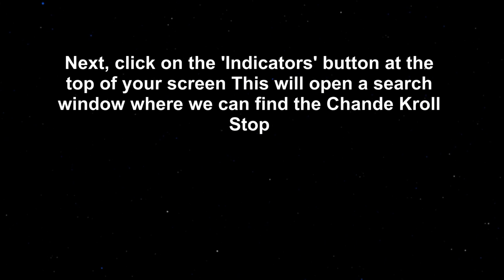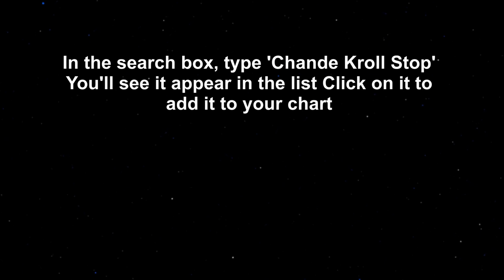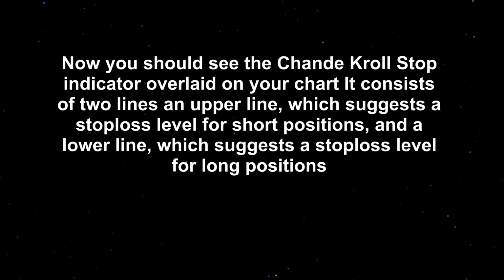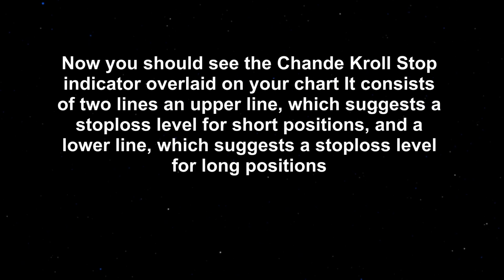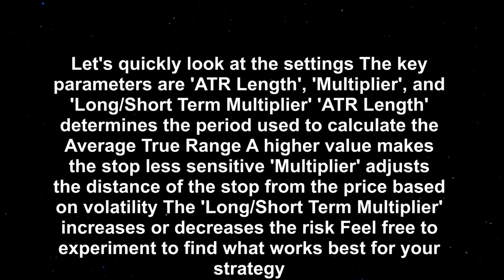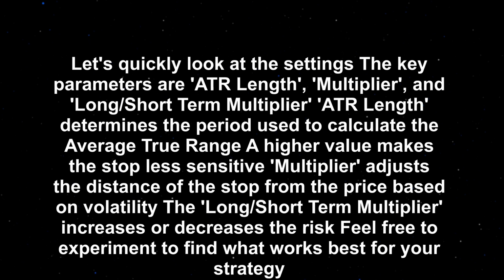How to Use Chande Kroll Stop Indicator Tradingview - KevinHowTo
How to Use Chande Kroll Stop Indicator Tradingview explains how to apply and interpret the Chande Kroll Stop indicator on Tradingview, a tool used to identify potential stop-loss levels based on volatility and average true range. The Chande Kroll Stop helps traders dynamically adjust their stop-loss orders, adapting to changing market conditions and improving risk management strategies.

00:00 Intro
00:10 What is Chande Kroll Stop
00:19 TradingView Setup
00:28 Add the Indicator
00:35 Indicator Overview
00:46 Settings Explained
01:02 Dynamic Nature
01:11 Entry and Exit Points
01:19 Risk Management